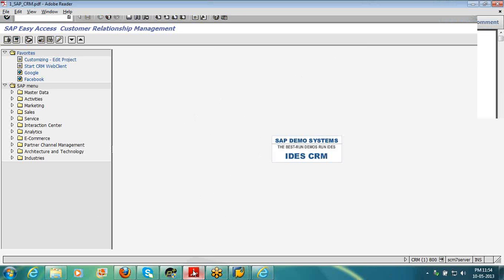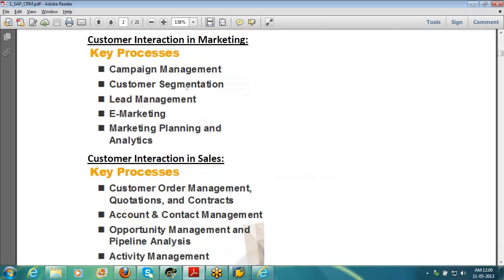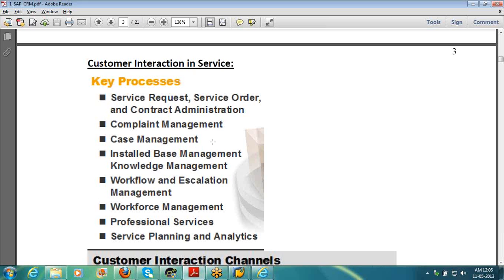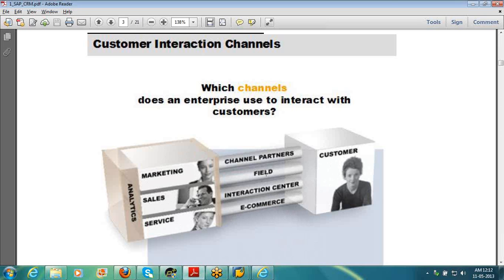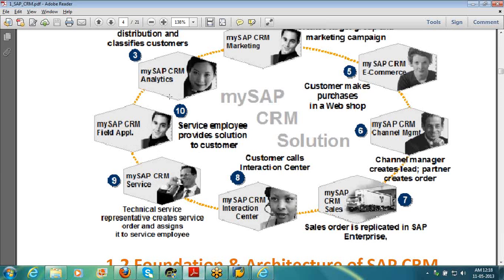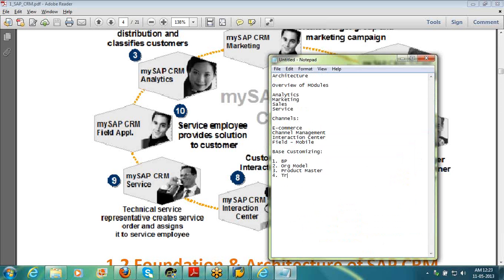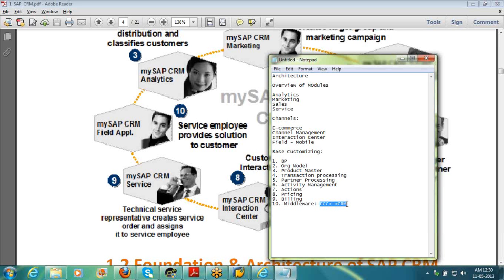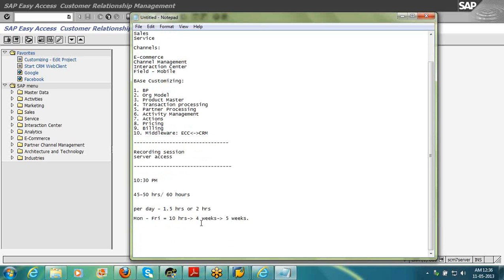SAP CRM Functional Training | SAP CRM Functional Tutorials